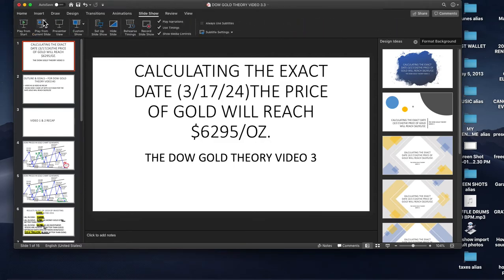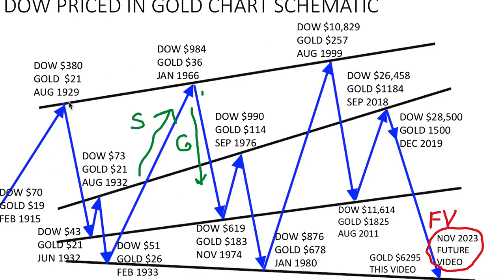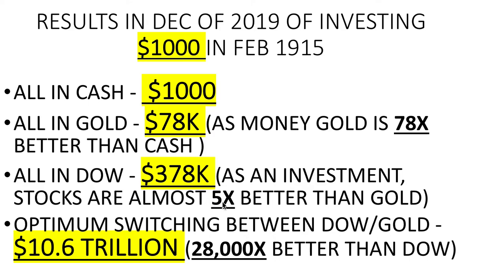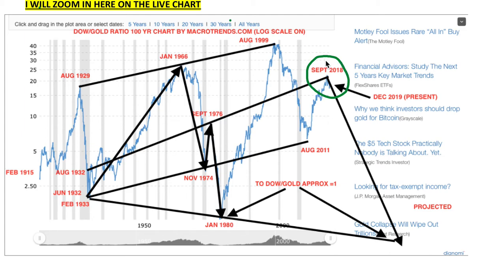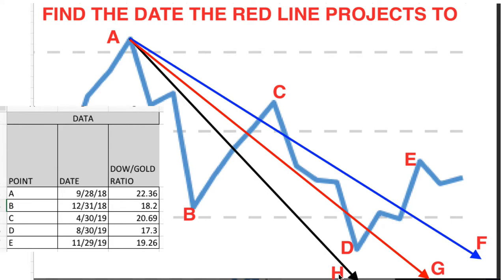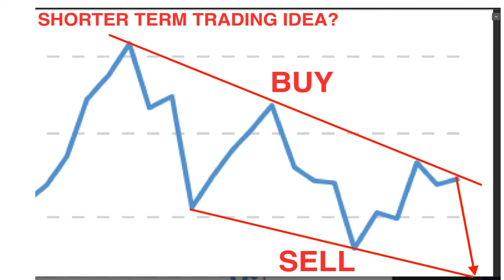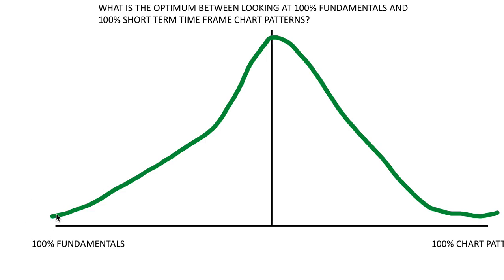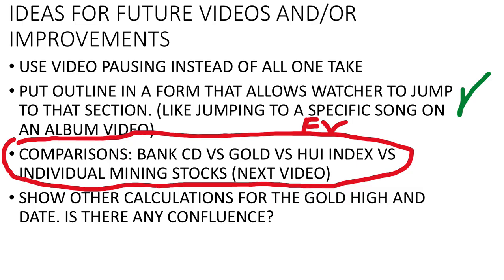CALCULATING THE DATE GOLD WILL REACH IT'S HIGH. (DOW GOLD THEORY VIDEO 3)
IN THIS VIDEO I USE THE DOW/GOLD RATIO CHART  TO PROJECT THE DATE WHEN THE DOW/GOLD =1 AND THUS THE APPROXIMATE DATE WHEN GOLD WILL HIT ITS HIGH.

The video outline with links is as follows:

1:15  VIDEO 1 AND 2 RECAP
6:57 ZOOM IN ON LIVE CHART
8:04 PROJECTING CHART  LINES TO THE DATE OF GOLD'S HIGH
9:48 DATE CALCULATION (3/17/2024) SHOWN ON SPREADSHEET
11:05 SHORTER TERM TRADING IDEA? (FUTURE VIDEO)
12:06 CONCLUSIONS
15:25 NEXT VIDEO IDEAS AND IMPROVEMENTS